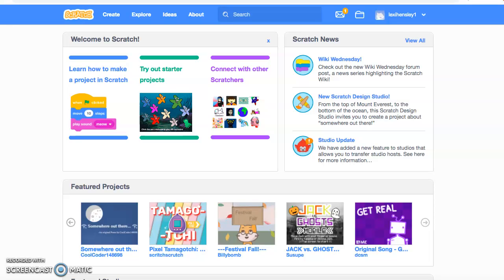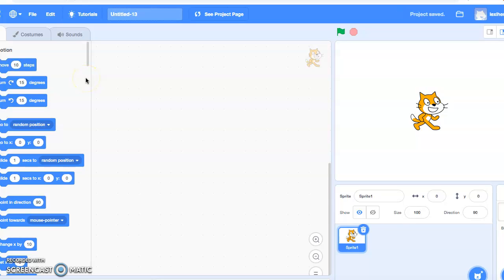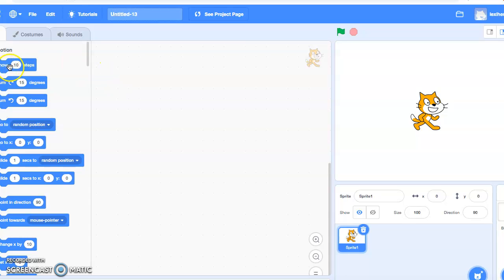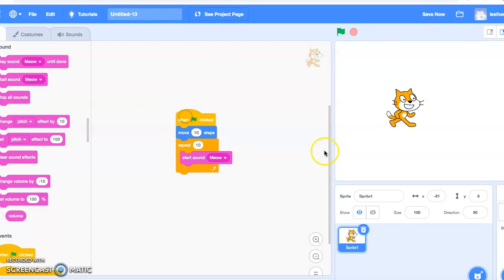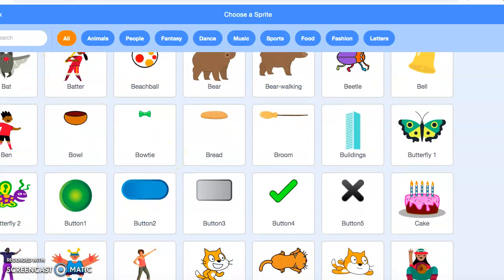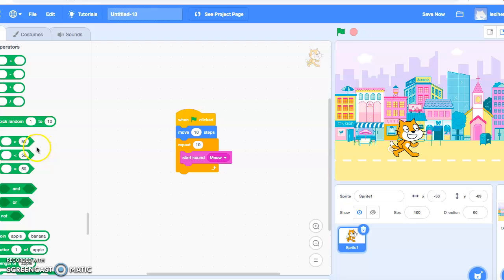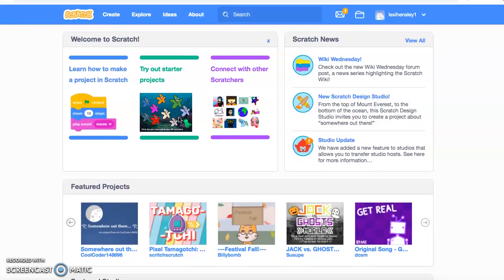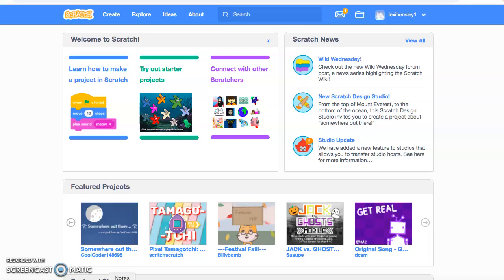Scratch Web Application Screencast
Scratch, is a great web application that uses visual language programming for students. This is great creating creative stories, animations, projects, and games.